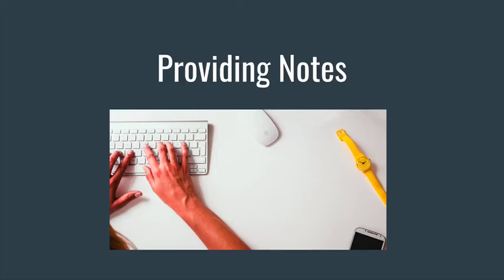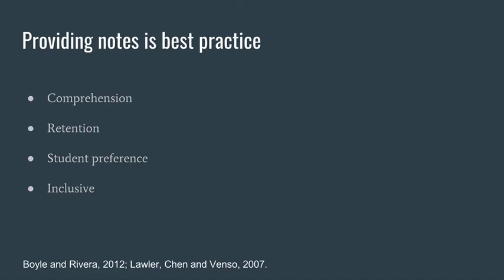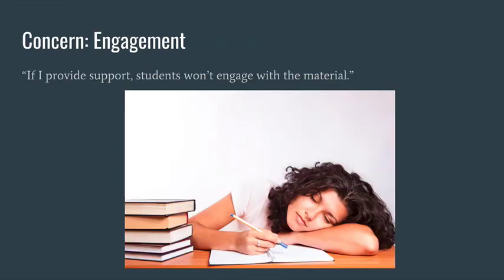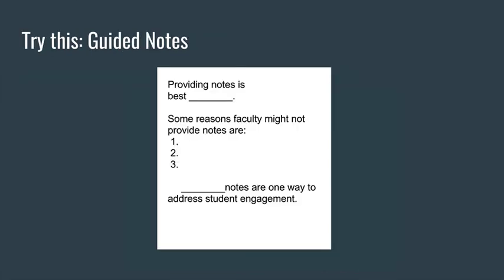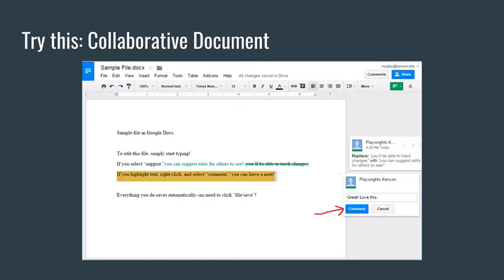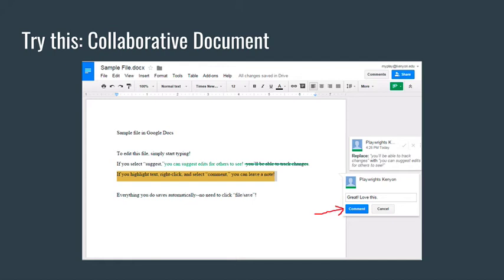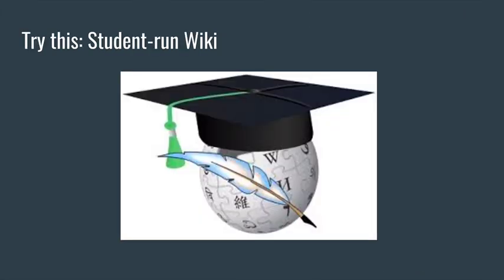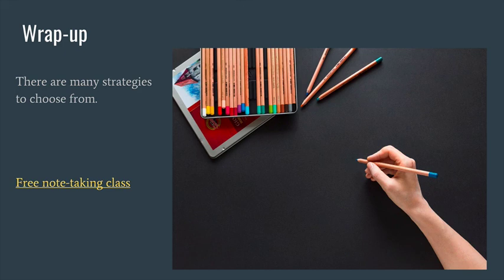Providing Notes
A short exploration on best practices for providing class notes to students, including the address of instructors' concerns and an offering of possible solutions to those concerns.